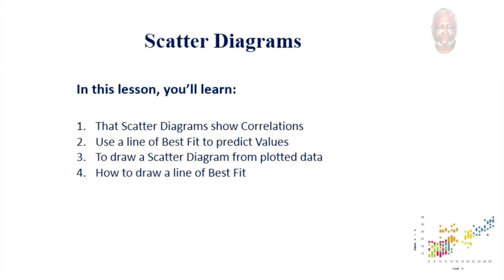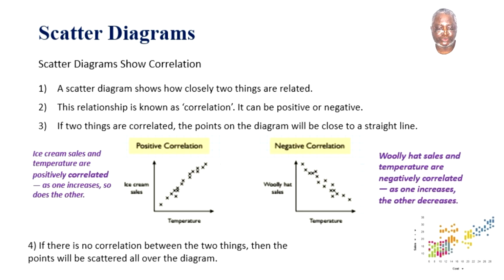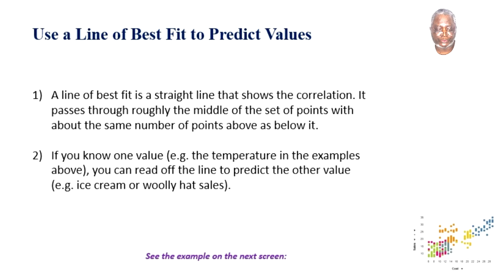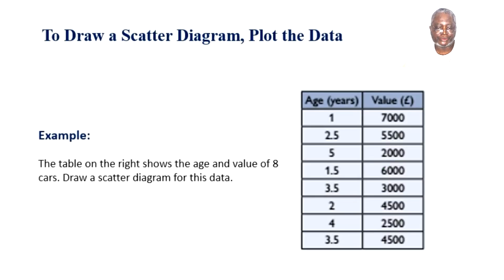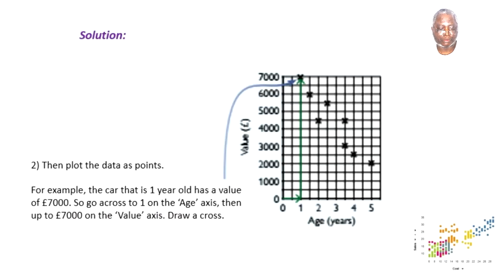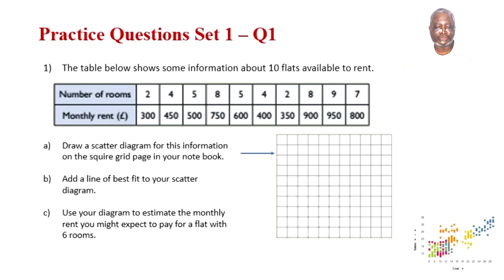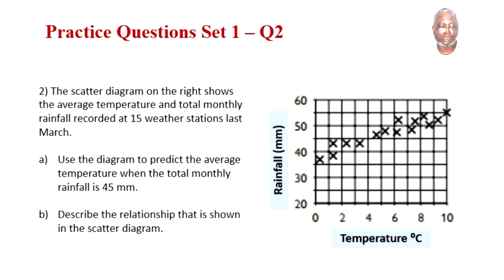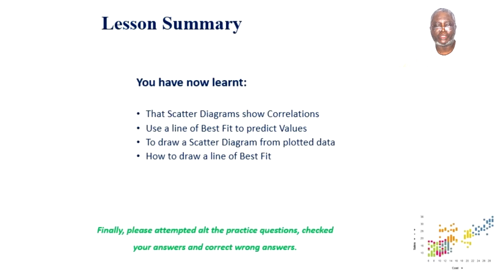FML232 Level 2 Sectn 3 Lsn 4 Scatter Diagrams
Functional Maths Level 2, Section 3, Data Handling,  Lesson 4 - Scatter Diagrams for KS4, FE College and Adult Distant Learners.